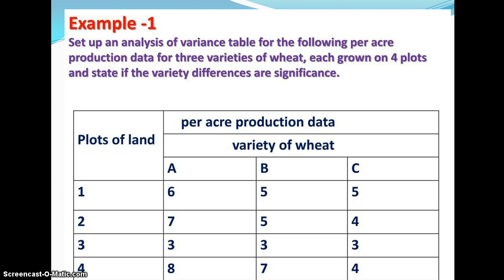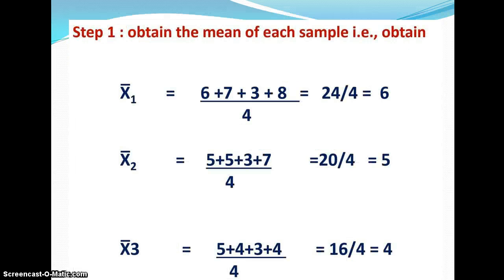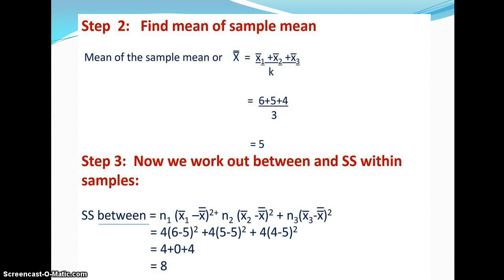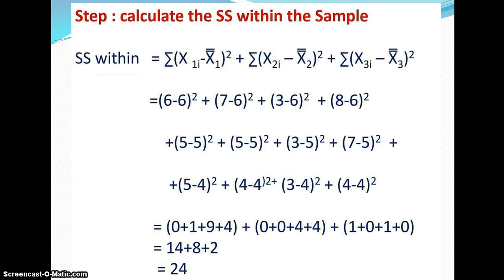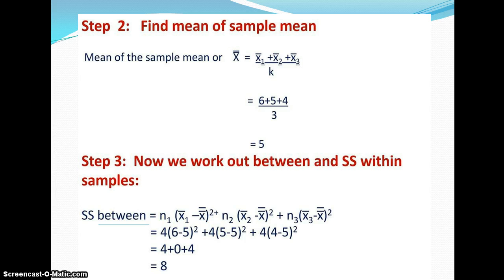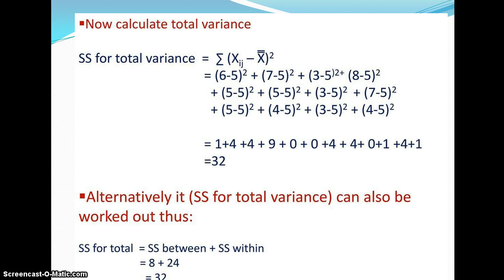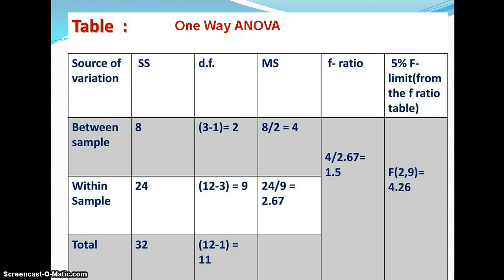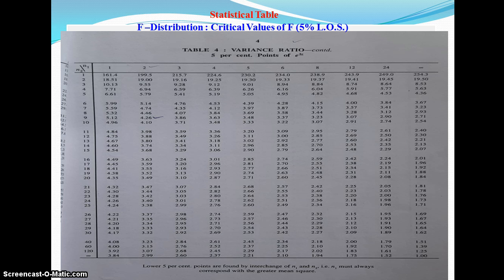B.Sc. T. Y. (Statistics) Paper No. XIV- Design of Experiments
Example on One-Way ANOVA